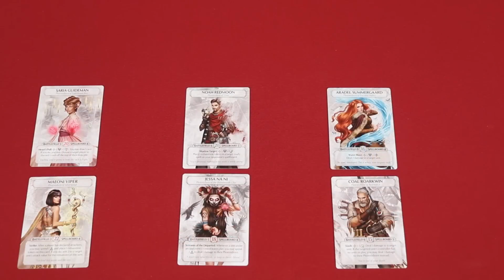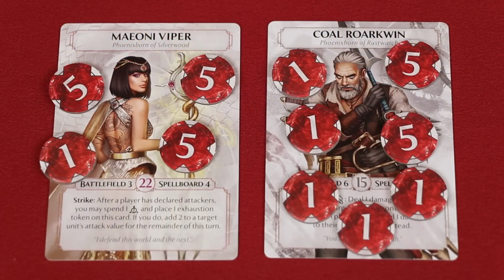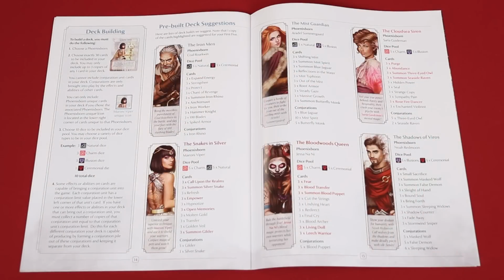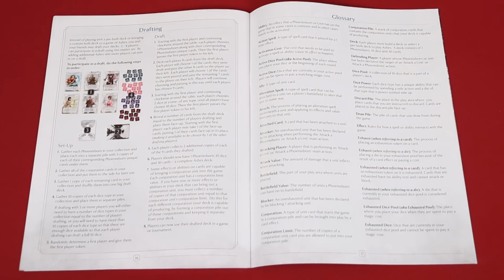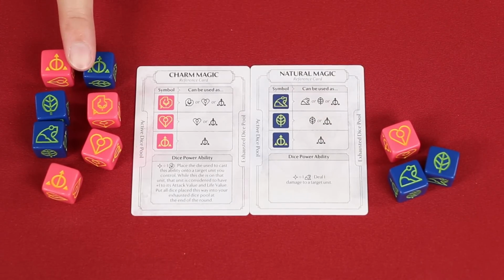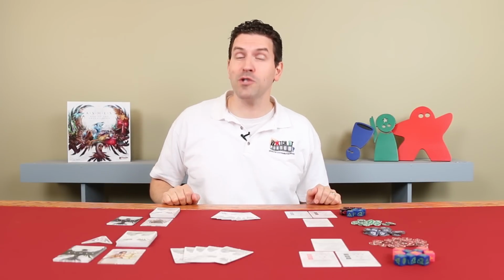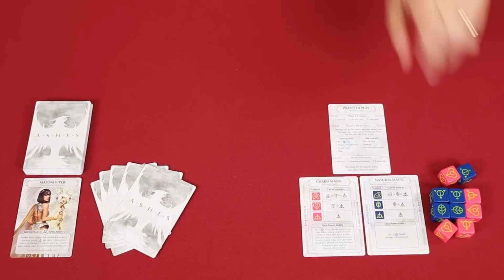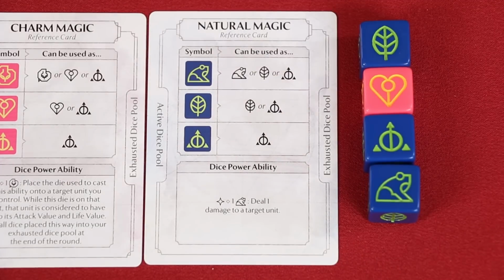Ashes - Overview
In this episode we're going to take a quick tour of Ashes: Rise of the Phoenixborn.

Follow Watch It Played on Twitter @watchitplayed